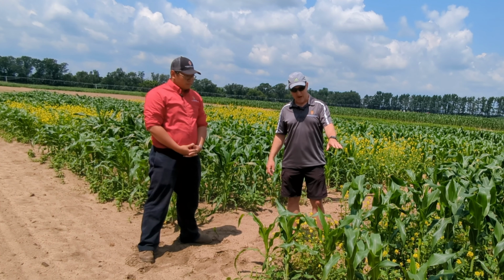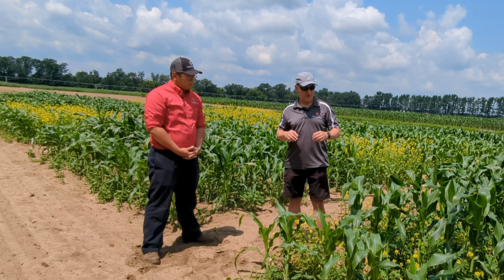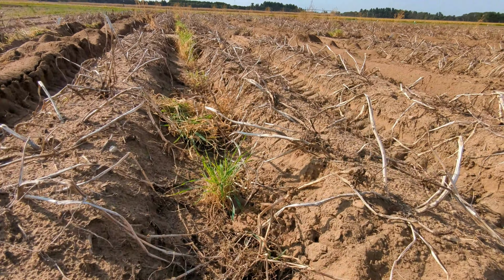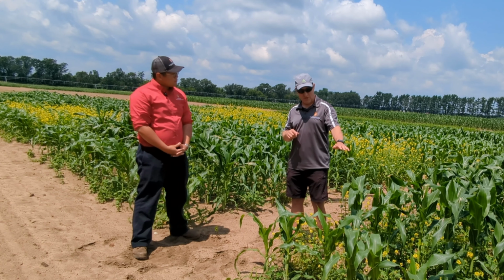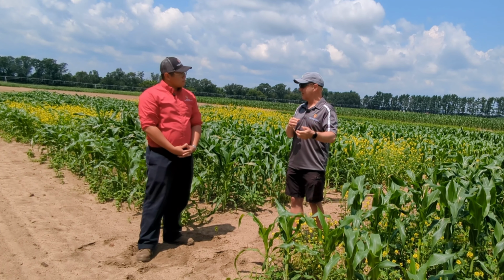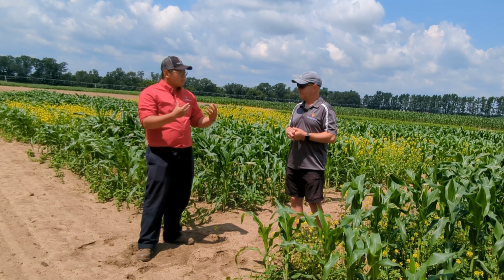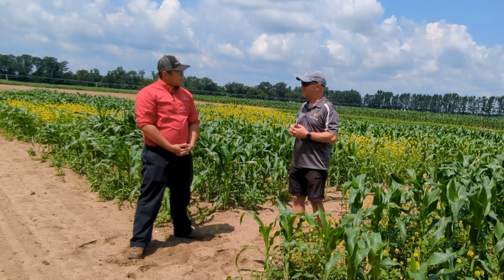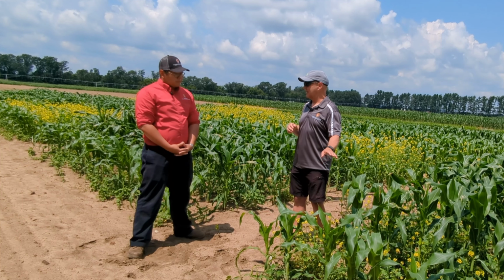Ag Water Quality Research: Interseeding in Potatoes & Sweet Corn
Welcome to this new series where we interviewed researchers across multiple disciplines to find innovative yet practical solutions to reduce water quality impacts in agriculture in Wisconsin Central Sands!

In this very first episode of the series, we talked to Dr. Jed Colquhoun, professor at UW-Madison Department of Plant and Agroecosystem Sciences. We chatted about the overview of the project granted from the rural partnership institute and his newest research on interseeding in sweet corn and potatoes.

Wisconsin Central Sands: How to improve groundwater quality within agriculture?